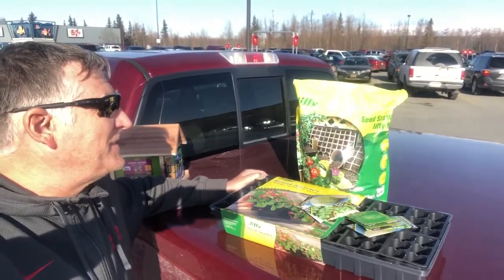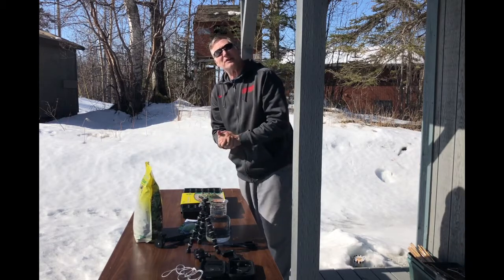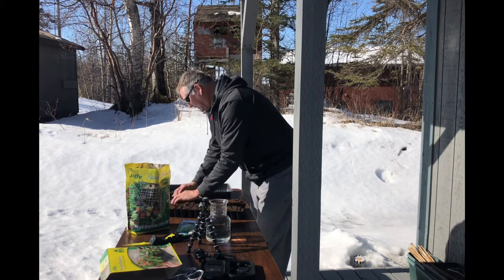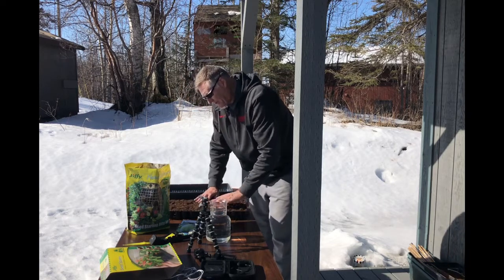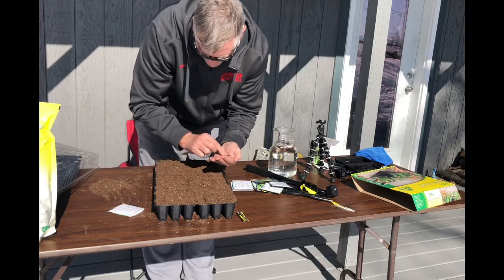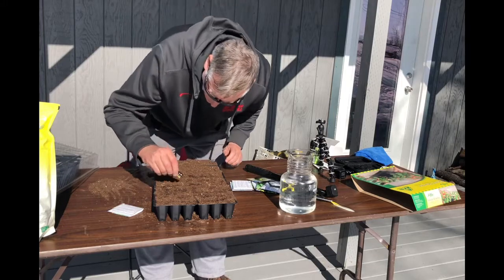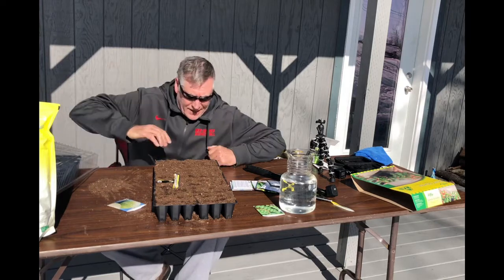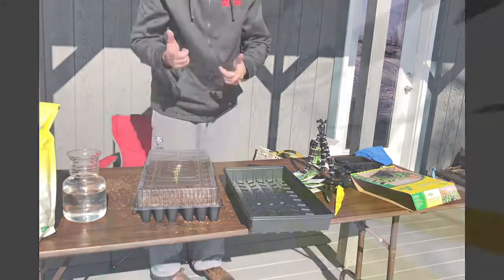Alaska Grown - Episode 100 Starting the seedlings - Sustainable Gardening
No watering, no weeding, 100% organic sustainable home gardening. As a lifelong Alaskan venture forth with us as we plant a new sustainable garden on our Alaskan property nestled in the Matanuska Valley home to some of the largest vegatables in the world. With Alaska's midnight sun the growing season is long in total hours of sunlight producting not only great crops but as enhances the moods of Alaskans and visitors alike. Sustainable living is a passion and Alaska affords us the lifestyle to be self sufficient.

Here's a link to the simple and cost effect mini greenhouses in the video  Jiffy T72H Seed Starter Greenhouse 72

I also used the BOYA BY-WM4 Lavalier Wireless Microphone System with Gooseneck Interview Mic BY-UM2 for IOS Smartphone iPad Tablet DSLR Camera Sony RX0 Camcorder Broadcast Podcast Youtube Lecture Classroom

Let me know if you have any questions about the garden, sustainable gardening and product testing. Here in Alaska is a true proving ground so if you have a product that fits into the lifestyle we are open to opportunities.